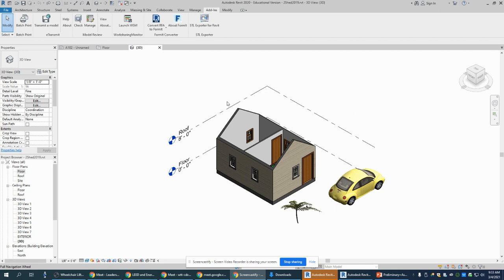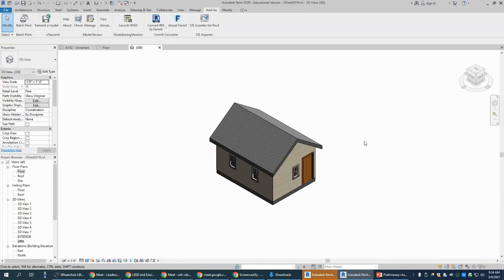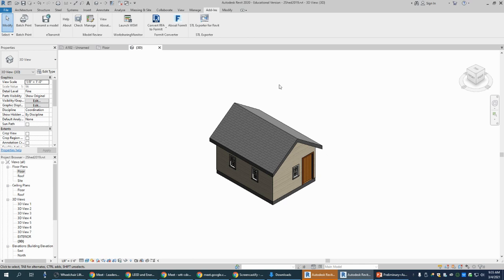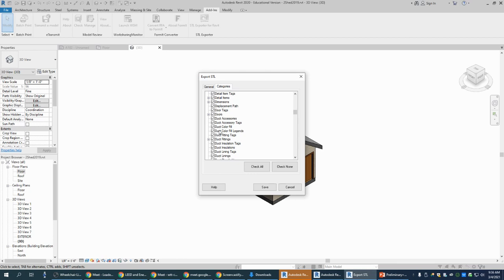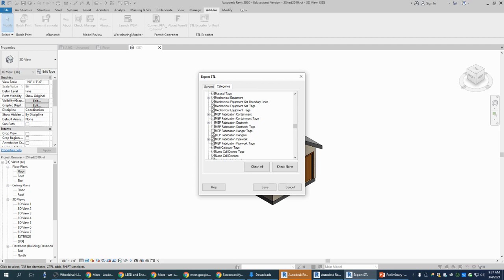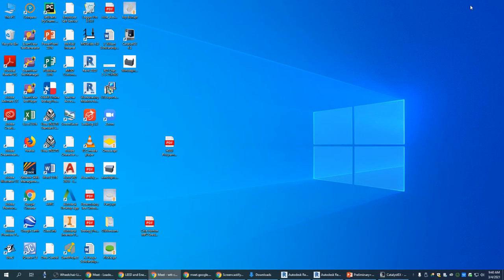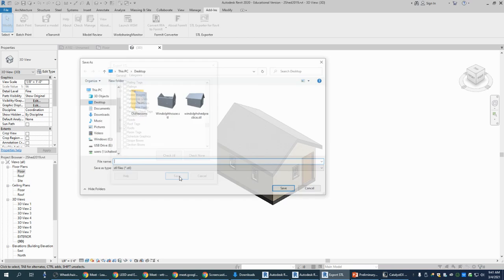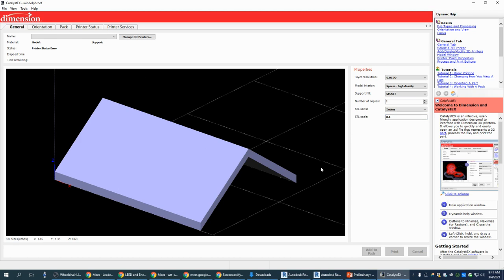Setting Up Your Revit House for 3D Printing